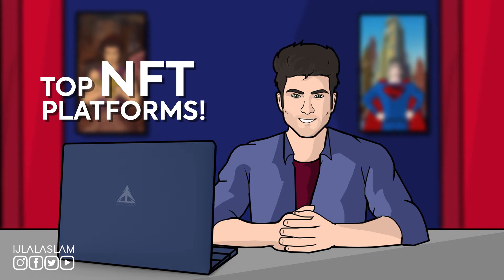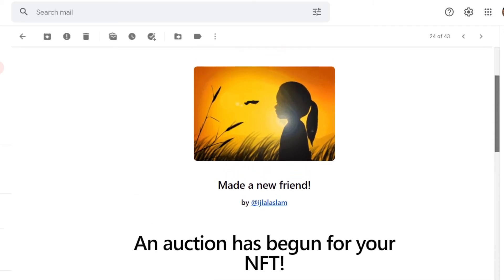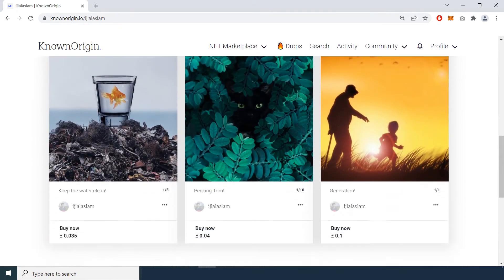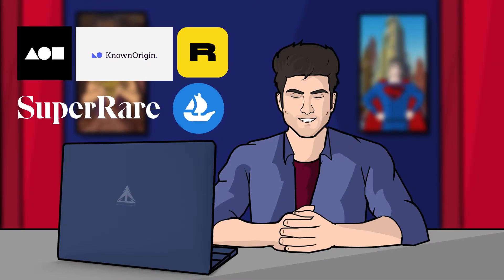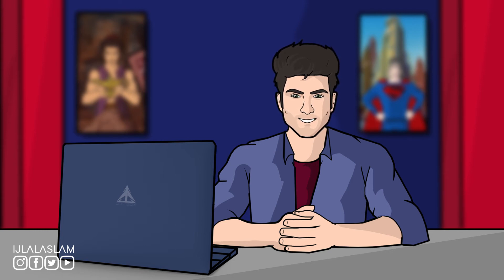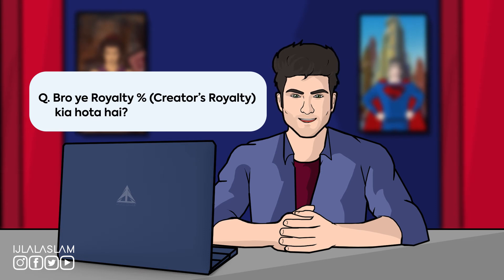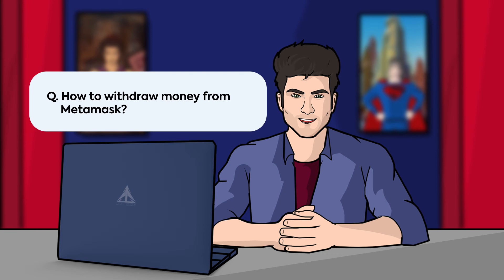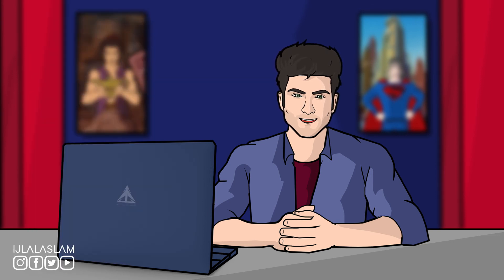CREATING NFTS IN PAKISTAN (OPENSEA - FOUNDATION - SUPERRARE - RARIBLE - KNOWN ORIGIN)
THINGS YOU NEED TO KNOW ABOUT NFTs (OPENSEA - FOUNDATION - SUPERRARE - RARIBLE - KNOWN ORIGIN)

Gas Fee tracker site